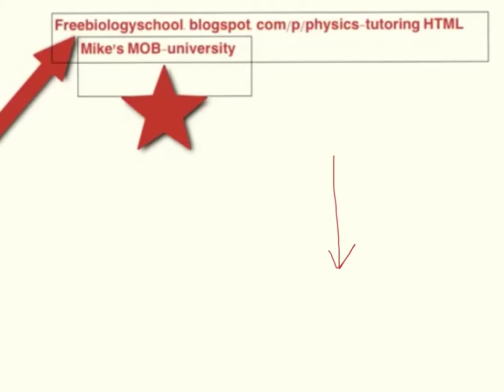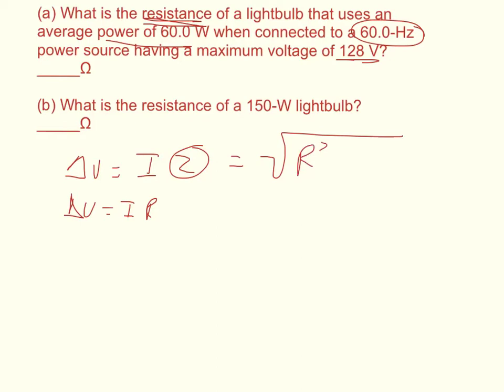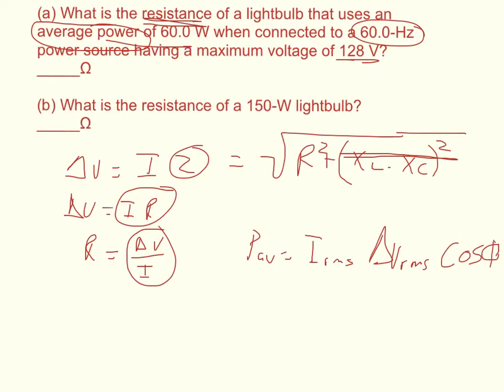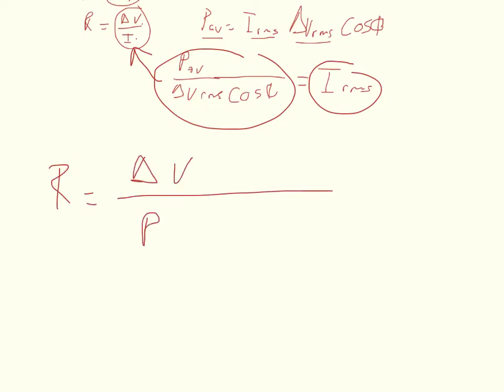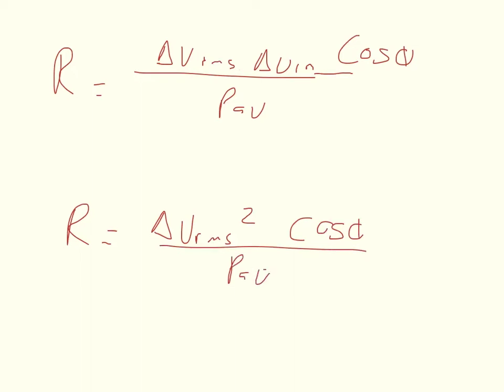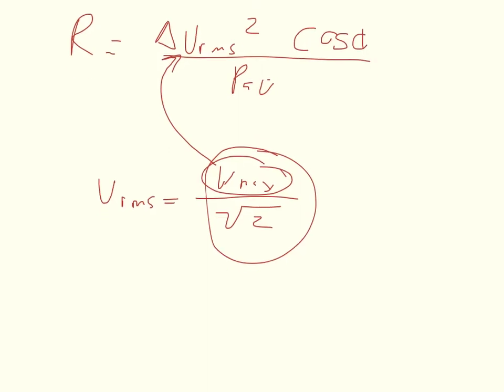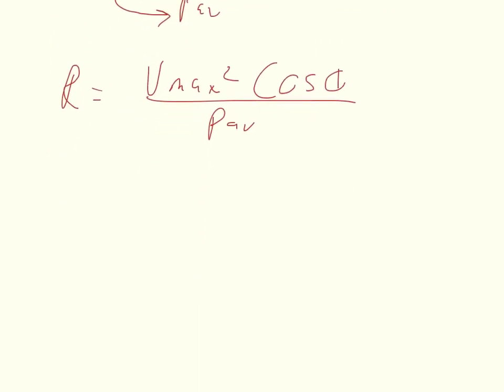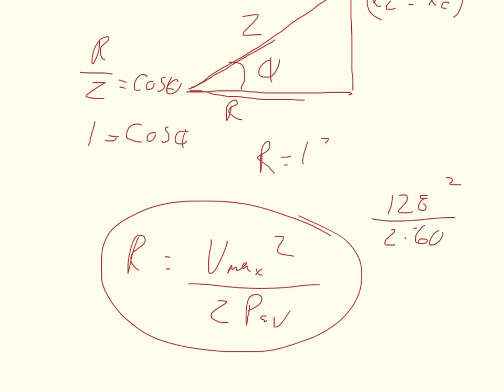Physics WebAssign Ch21 #1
(a) What is the resistance of a lightbulb that uses an average power of 60.0 W when connected to a 60.0-Hz power source having a maximum voltage of 128 V?
_____Ω

(b) What is the resistance of a 150-W lightbulb?
_____Ω